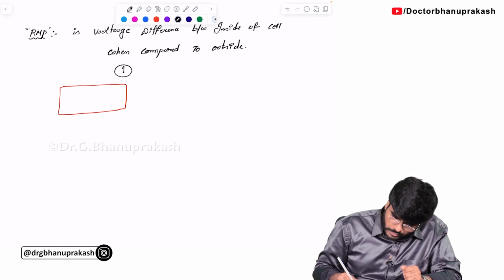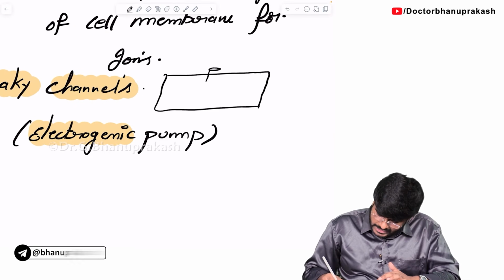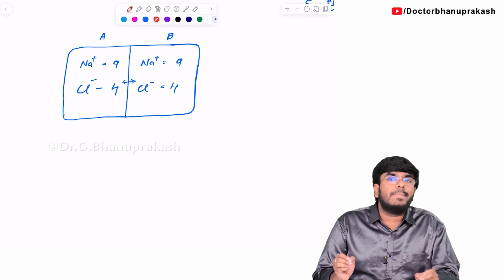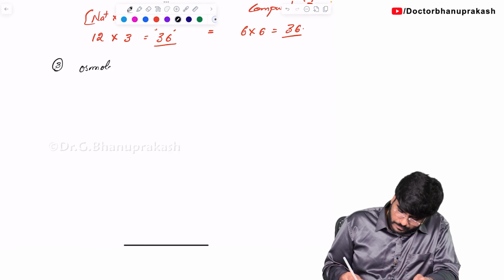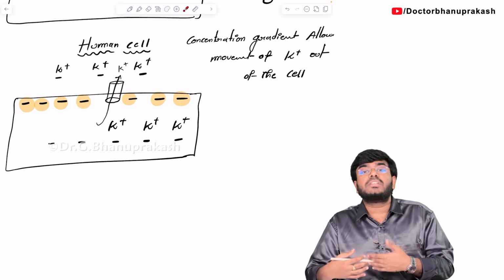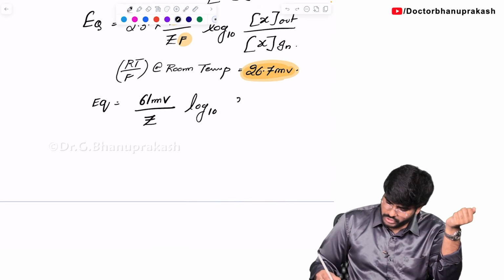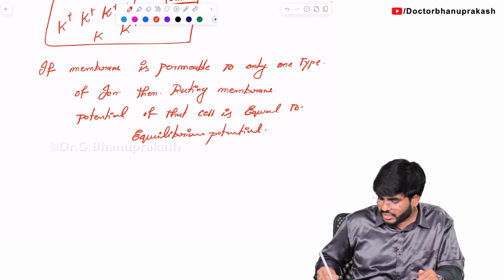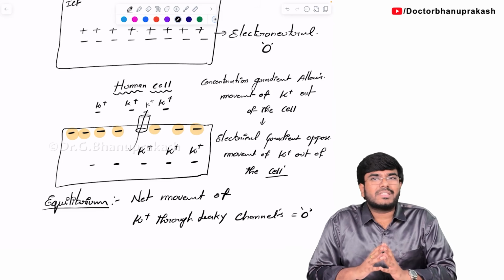2. Nerve Physiology – RMP, Gibbs Donnan Effect & Nernst Equation 🧠⚡ | Calculation of RMP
Nerve Physiology – RMP, Gibbs Donnan Effect & Nernst Equation 🧠⚡ | Calculation of RMP | Physiology Part 2

This Part 2 lecture on nerve physiology builds the electrical foundation required to understand nerve impulse generation by explaining the resting membrane potential (RMP), Gibbs–Donnan effect, and Nernst equation in a clear, logical, exam-oriented manner 🧠📚. The concept of RMP is discussed as the steady electrical negativity of the neuron at rest, generated primarily by unequal ion distribution, selective membrane permeability, and the electrogenic Na⁺–K⁺ ATPase, with emphasis on why potassium ions play the dominant role in determining RMP ⚡. The Donnan effect and Gibbs–Donnan equilibrium are explained to show how impermeant intracellular anions influence ionic distribution across the membrane and contribute to membrane potential, a classic physiology concept tested in theory and viva. The Nernst equation is then introduced to calculate the equilibrium potential of individual ions, helping students understand how potassium, sodium, chloride, and calcium contribute differently to membrane voltage, and how changes in extracellular ion concentration alter excitability 🔥. Finally, the lecture integrates these principles to demonstrate the calculation of resting membrane potential, linking theoretical equations to real physiological values and preparing students to confidently tackle numerical problems, MCQs, and applied questions in MBBS physiology examinations ❤️✨.